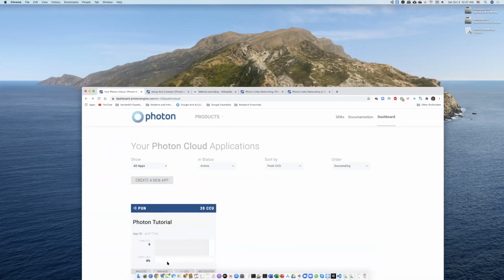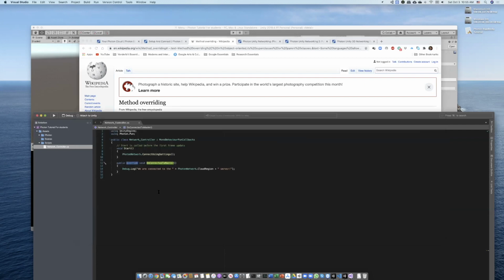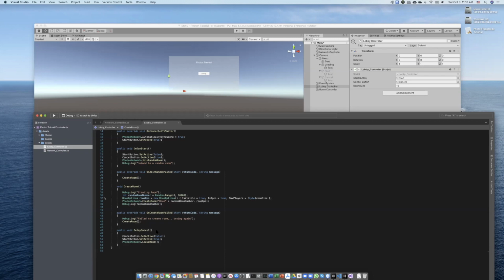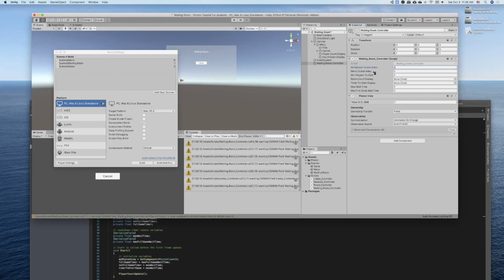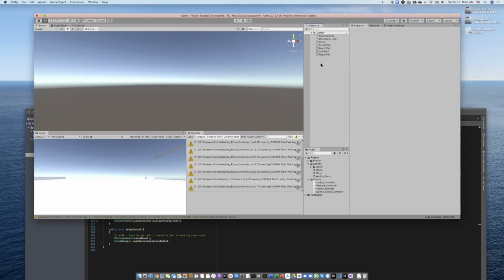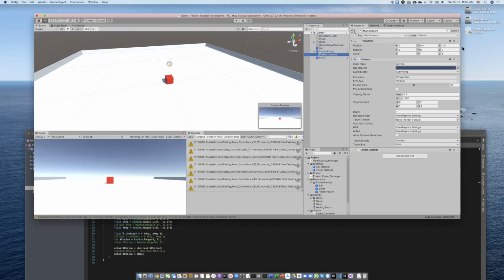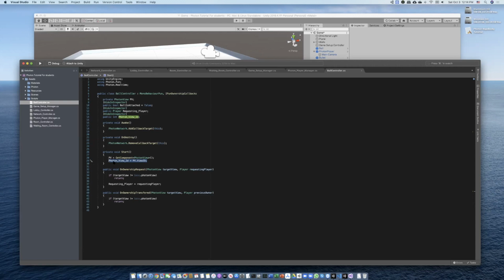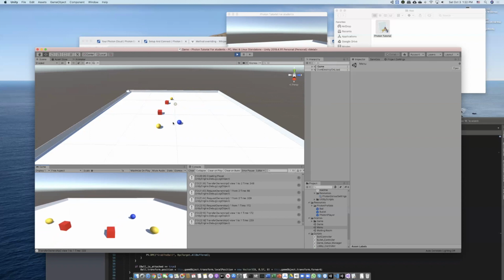Photon PUN 2 Tutorial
This is a tutorial on how to use Photon PUN 2 in Unity and build a very simple game. A big portion of this video is inspired by the tutorial series created by the Youtuber @bitOpsDev . please check out his tutorials, if you want to know more.